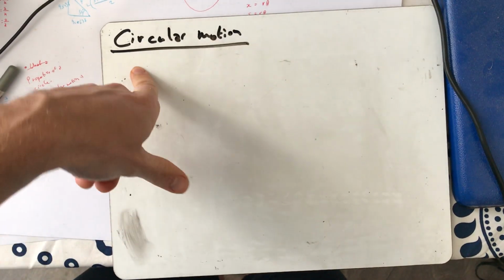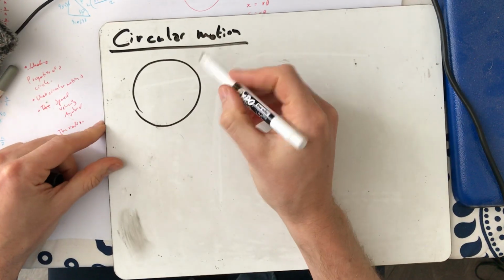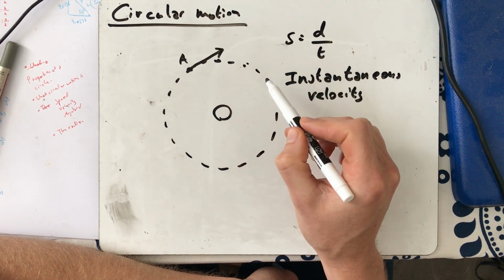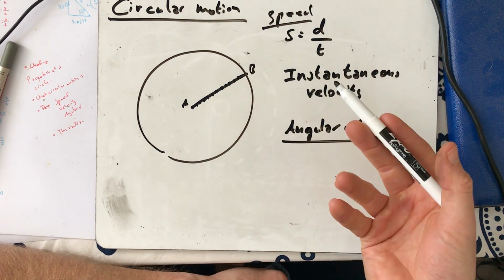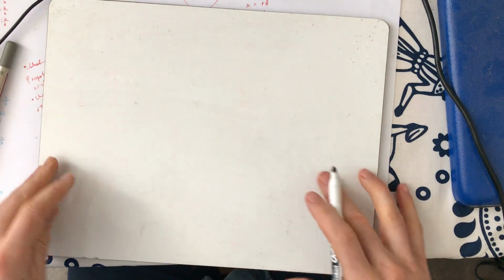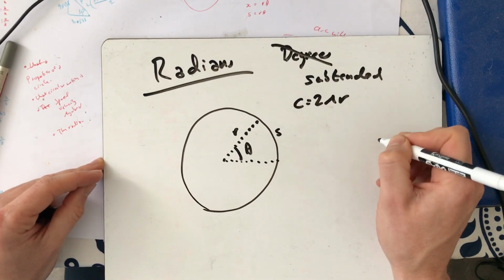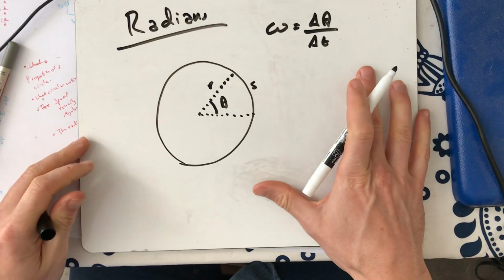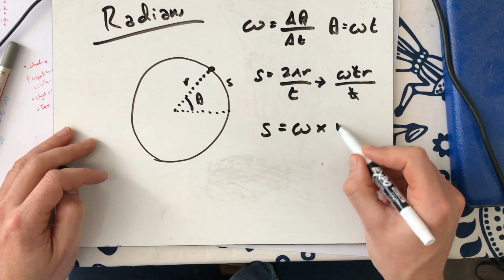BIST A2 physics: circular motion 1